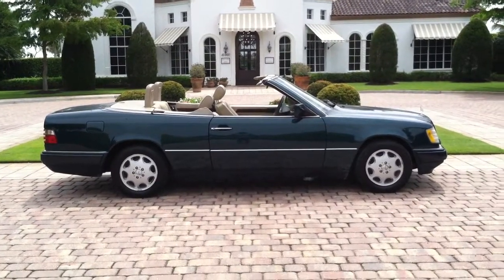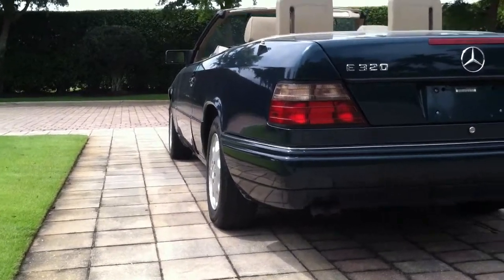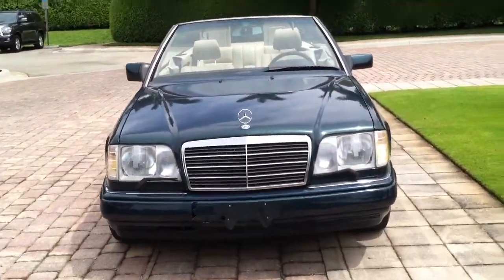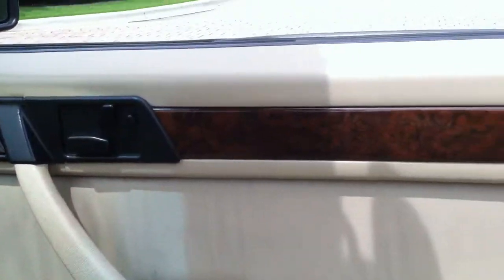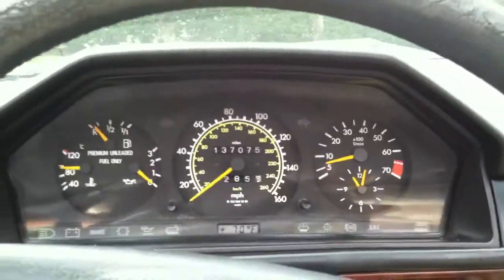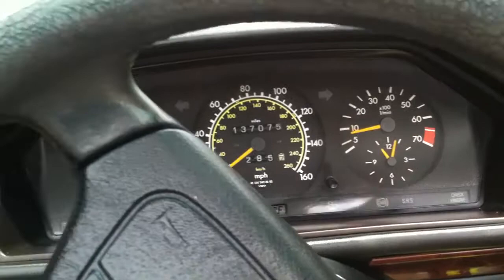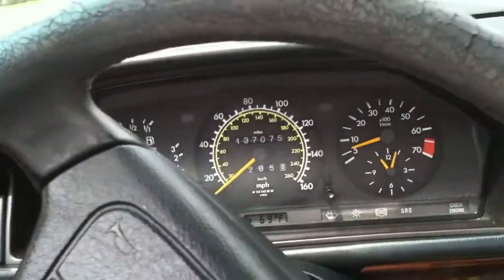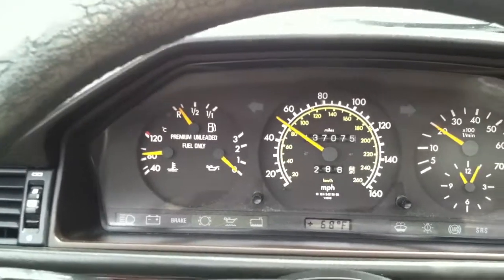MERCEDES BENZ E320 Convertible !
For sale is my 1994 Mercedes Benz e320. There are only 1,600
of these rare vehicles imported into the united states and this one is in excellent
condition. It has power everything and every button works.
NO MECHANICAL ISSUES AT ALL. Don't miss a fantastic opportunity to own a rare Mercedes at a great price.

I'm available 10am-6pm every day. WE OFFER FINANCING ON ALL CARS AND ACCEPT ALL TRADES.